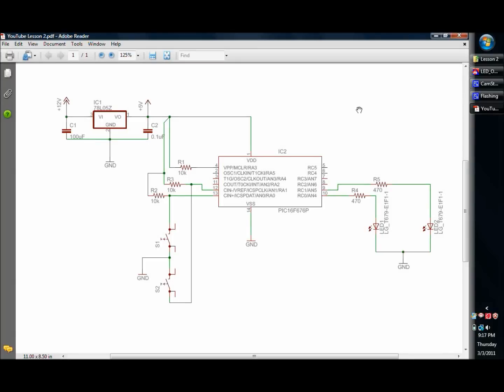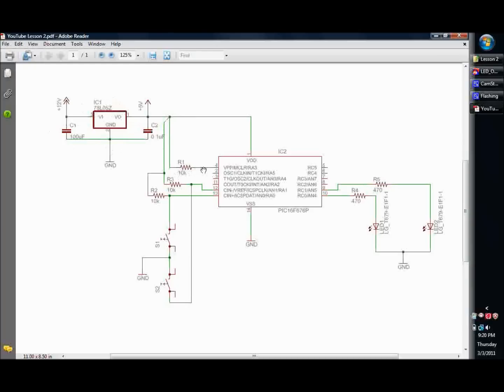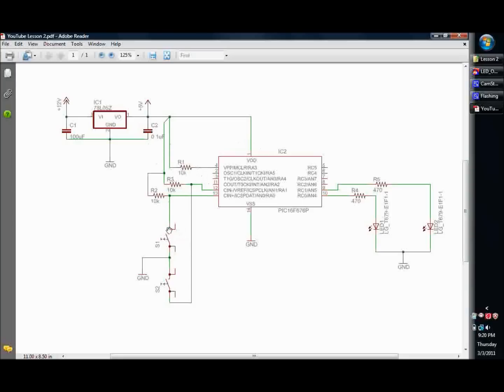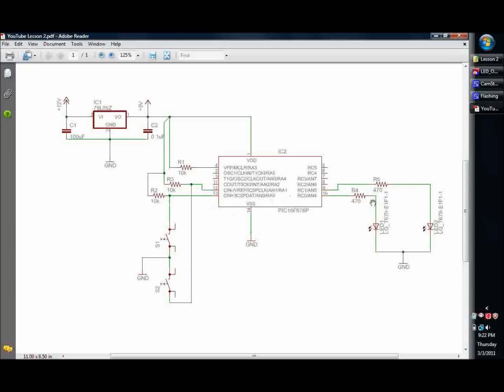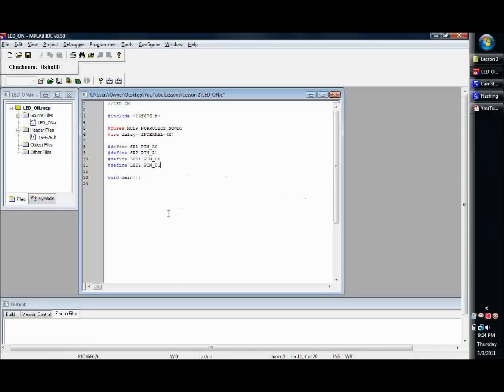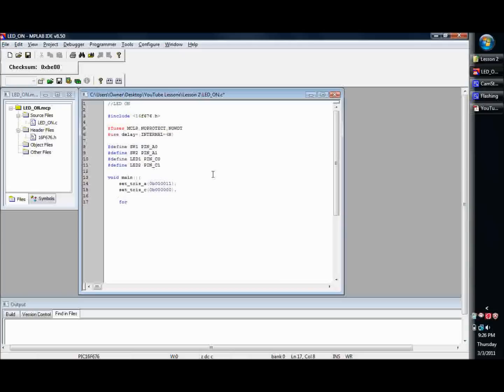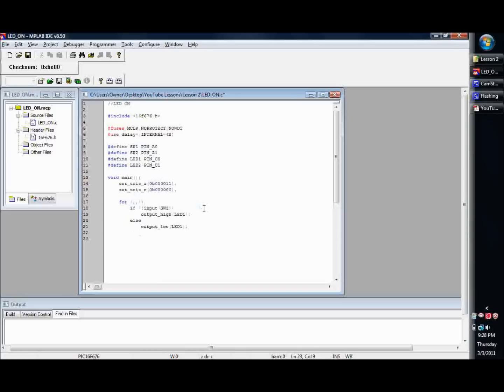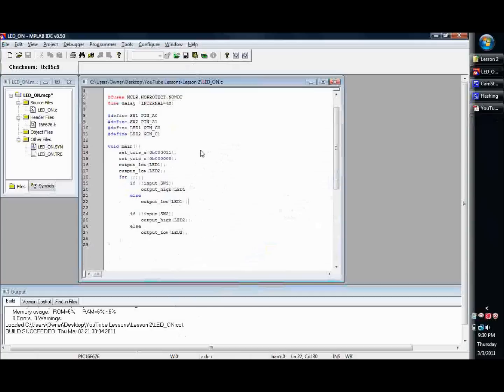Lesson 2 LED ON project PIC Microcontrollers Part 1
In this Project we will be looking at adding some inputs from switches to the circuit.  I will also be going over the MPLAB SIM debugger tool that comes with MPLAB IDE free from Microchip.  With this tool you can set up Stimulus Workbooks and perform simulations of the input pins to test and debug you firmware